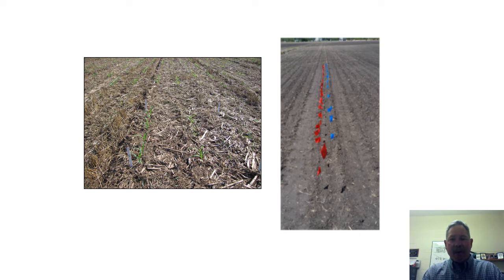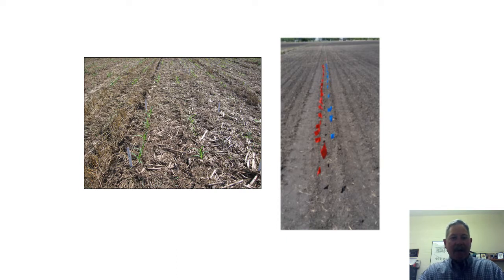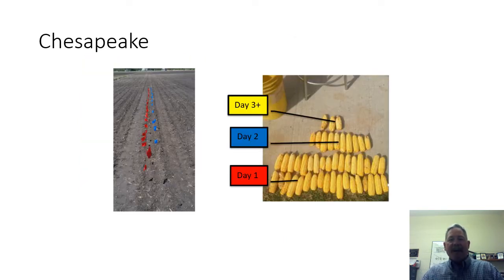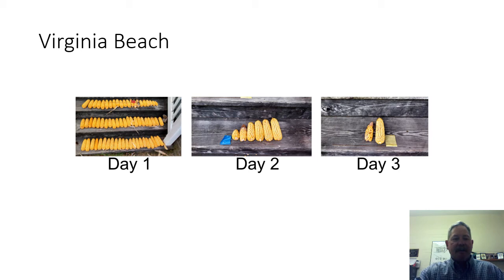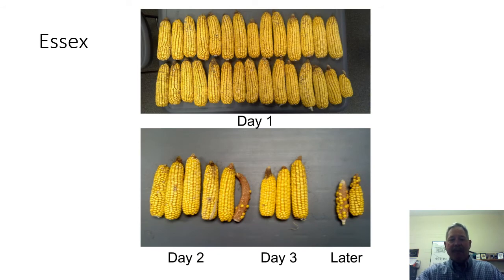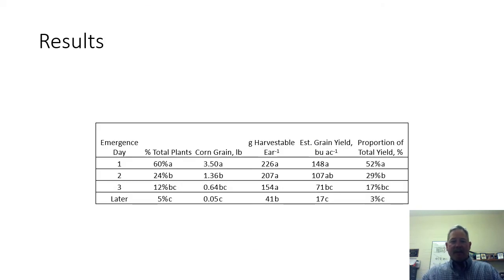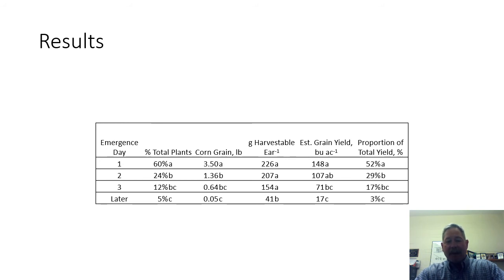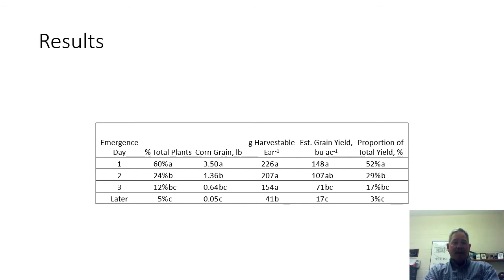Corn Plant Emergence - Wade Thomason